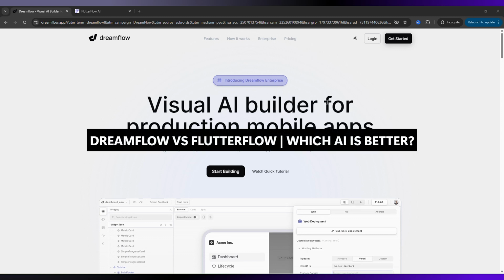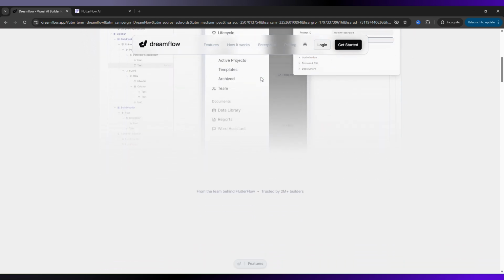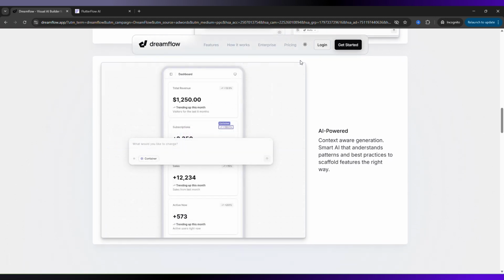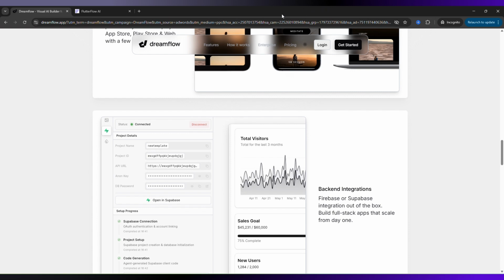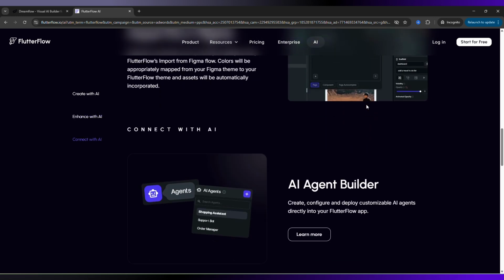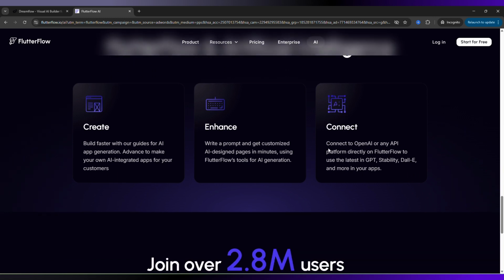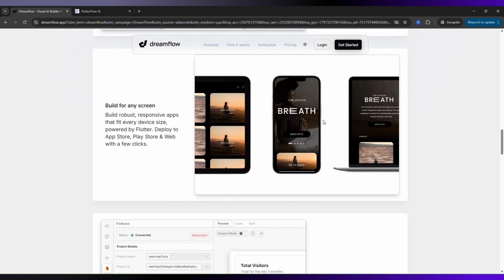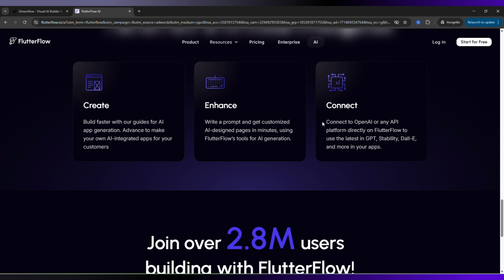Dreamflow Vs FlutterFlow | Which AI Is Better?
📱 In this video, I’ll walk you through Dreamflow Vs FlutterFlow | Which AI Is Better?

Timestamps
0:00 Intro
0:07 Tutorial